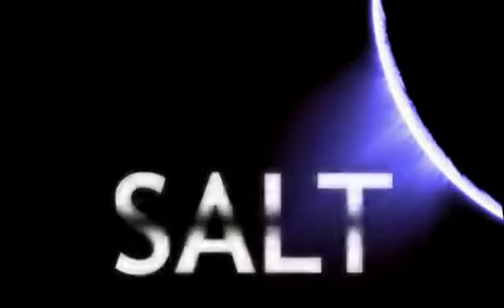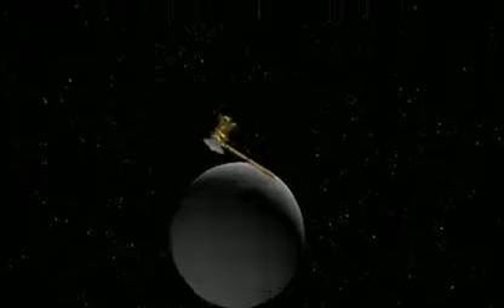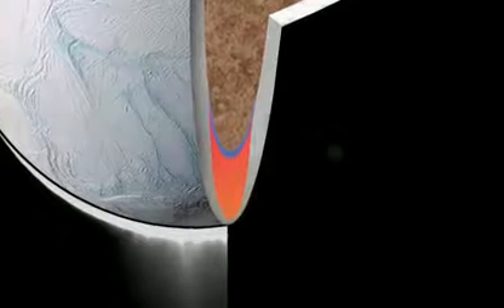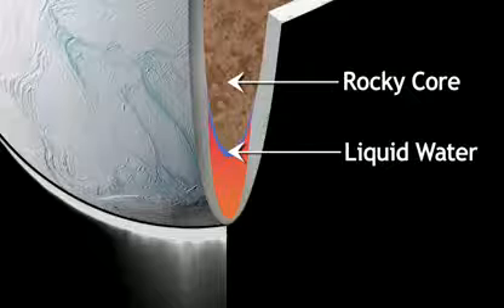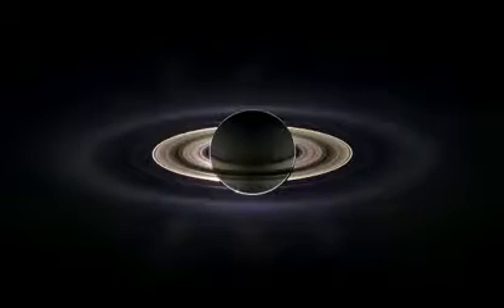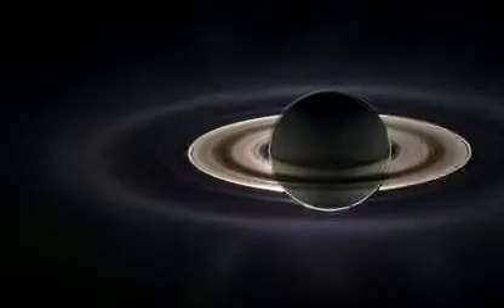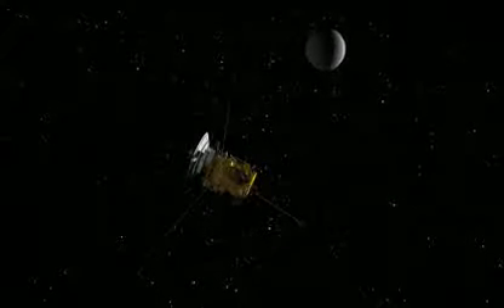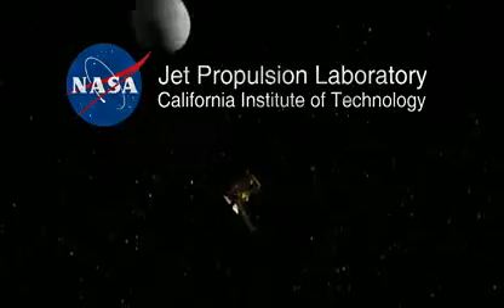Briny Breath of Enceladus, salt in planet Saturn's E ring,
Briny Breath of Enceladus
NASA's Cassini has found salt in Saturn's E ring, hinting that the moon Encelaus could have an underground liquid reservoir, perhaps even an ocean.